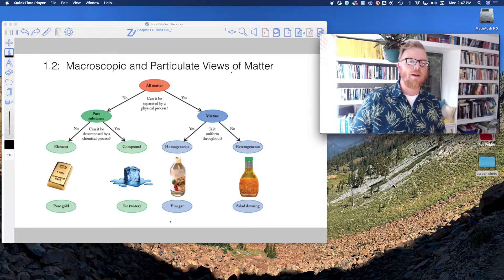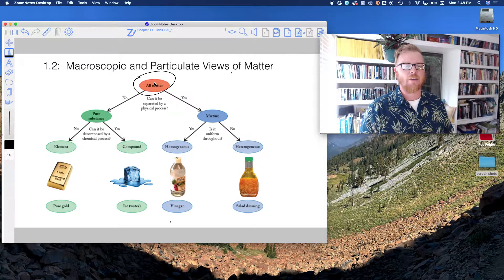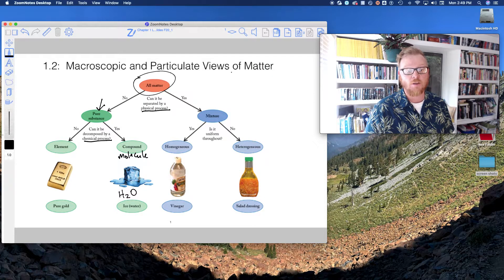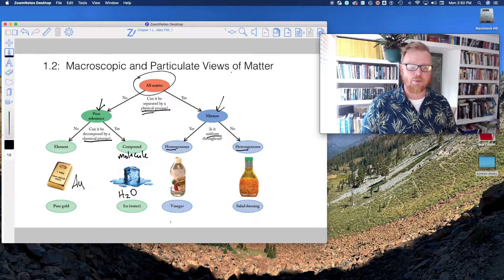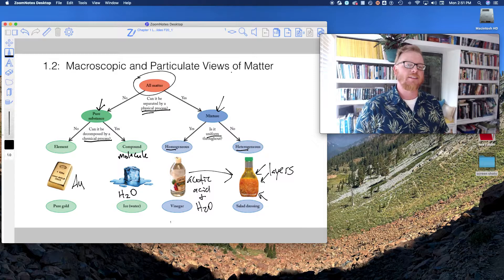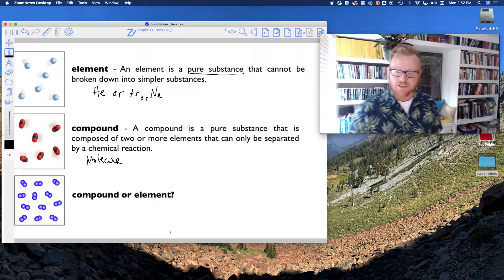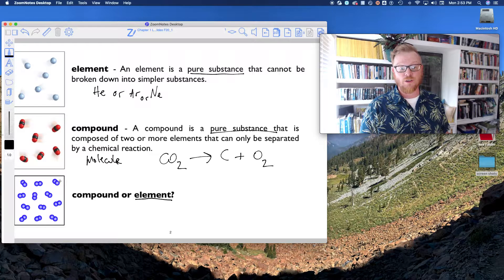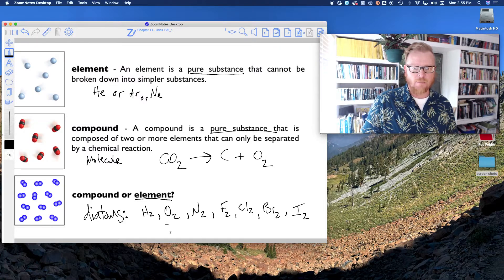CHEM 109 F21 Lecture 1.1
Learning Goal 1.1:  Distinguish a substance as an element, molecule, compound, and/or mixture (heterogeneous or homogeneous)